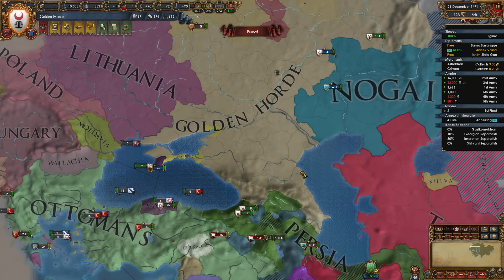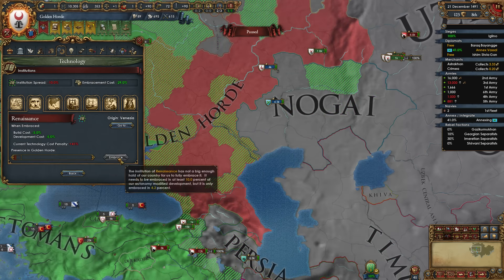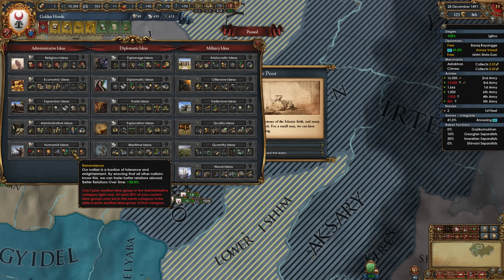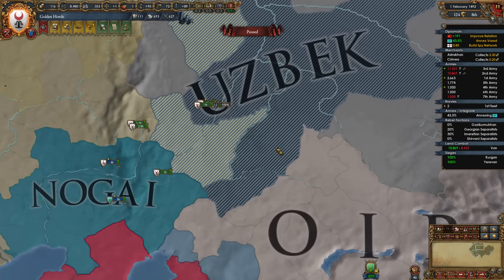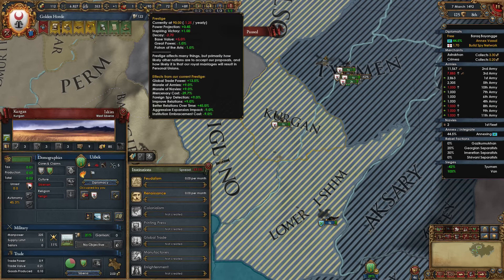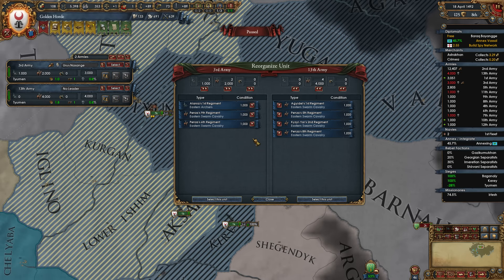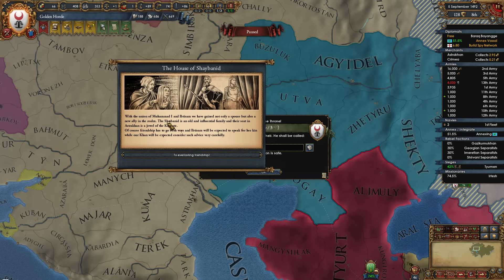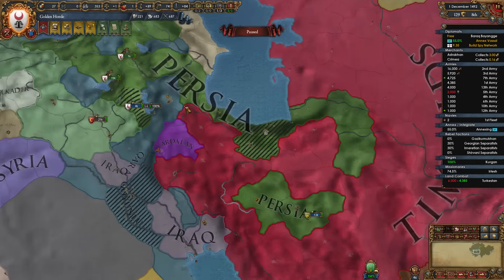Let's Play Europa Universalis IV Rights of The Horde 25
[EU4] Lets Play Europa Universalis 4 Rights of Man as The Golden Horde! New technology system, same old razing mechanics.  Let's see if Paradox remembered to balance it! We will be hunting the achievement "The Great Khan".

The following DLC is used in this series:
Rights of Man, Mare Nostrum, The Cossacks, Common Sense, El Dorado, Art of War, Res Publica, Wealth of Nations, and Conquest of Paradise.